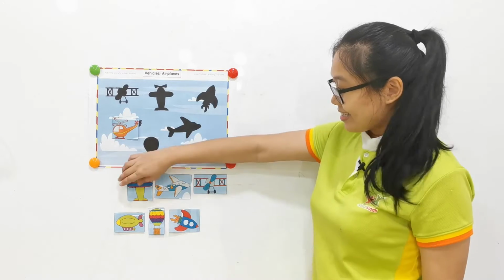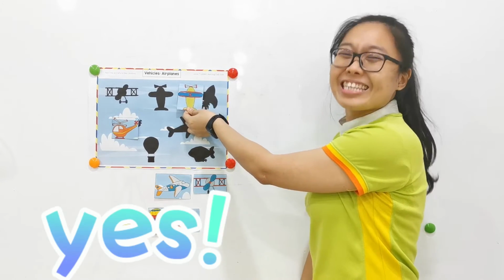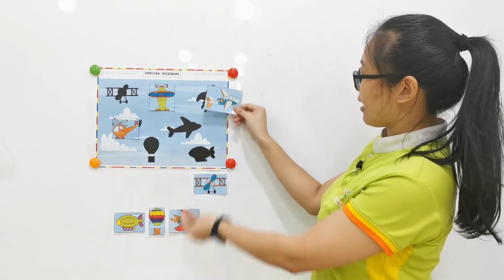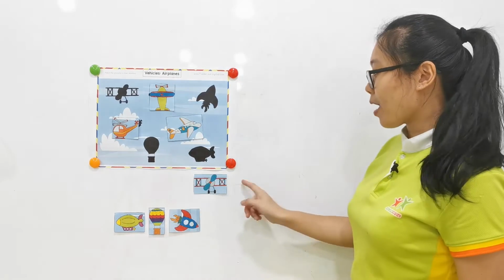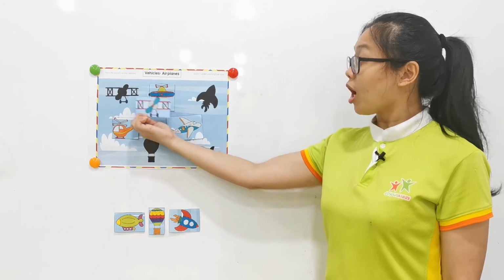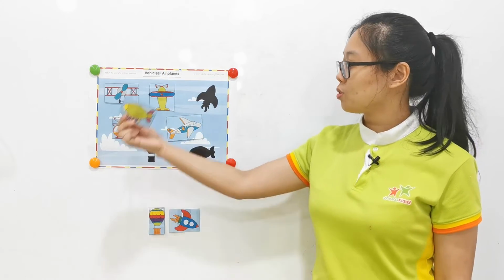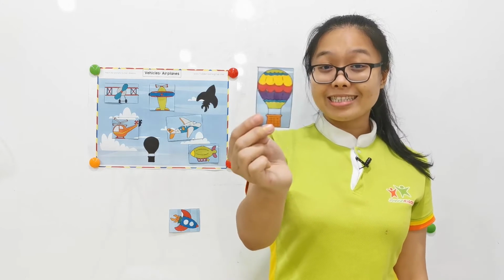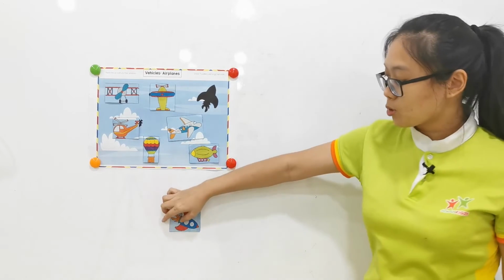Age 2: Aircraft Sorting | Wk4 D3 L2 | Learning to Match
Joyous E-Class-Age2-Wk4D3L2- Aircraft Sorting
Learning to Match - Match the Air Transportation Types

Keep your child happy while learning at home with our Online Learning Videos (Joyous E-Class).👶🏻📖

We provide a complete Learning Box for your children to explore various concepts and skills through simple and fun-filled educational activities🌈.​